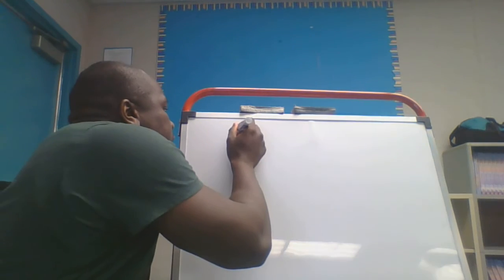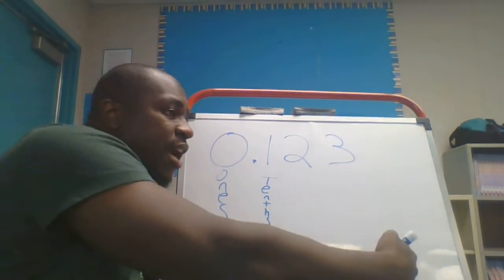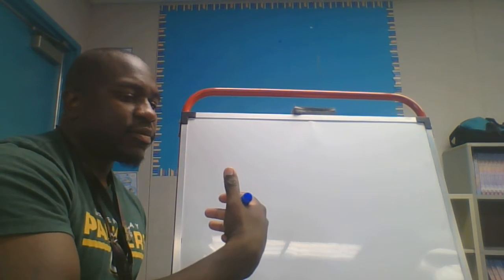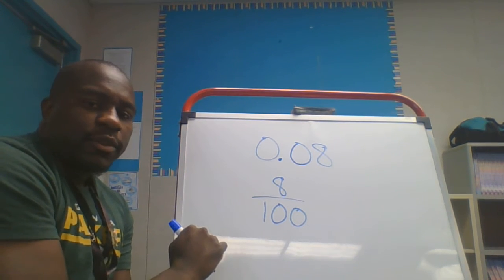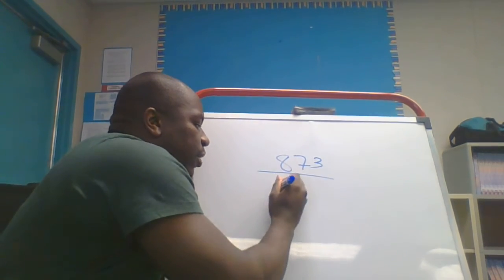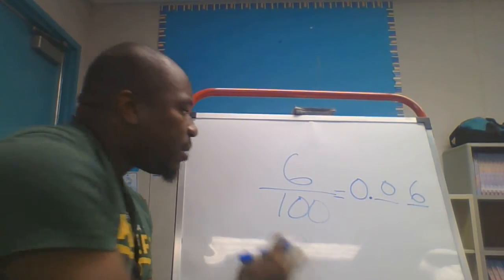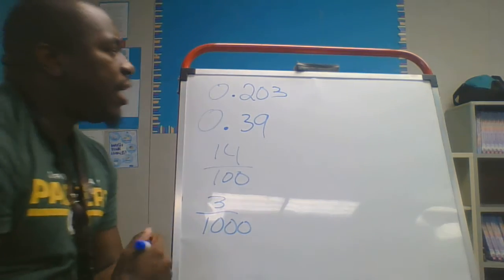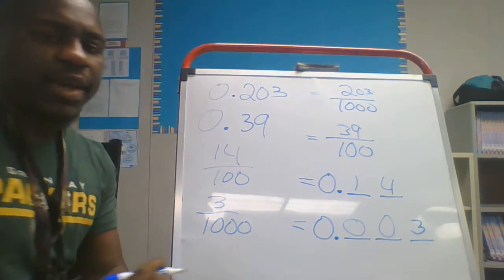1 3 decimals to thousandths